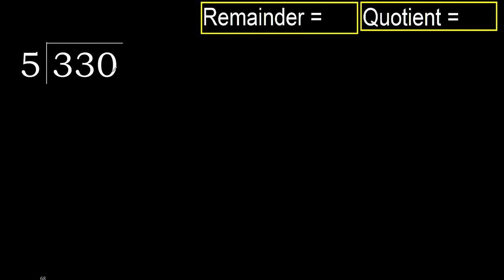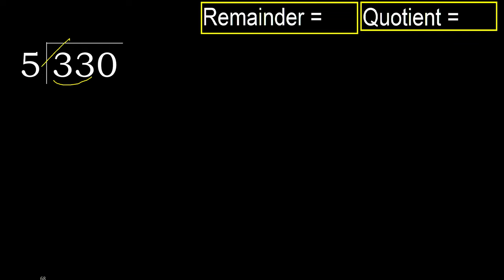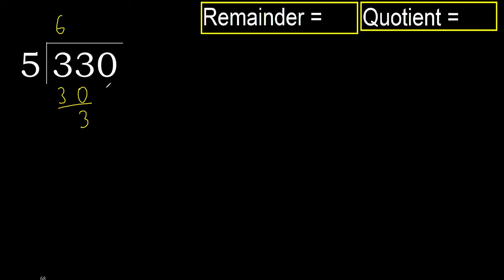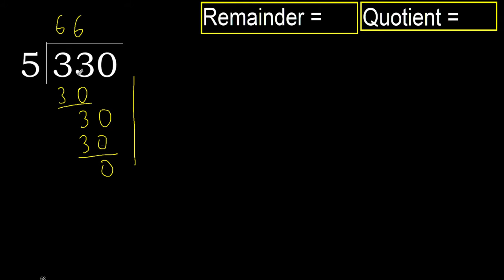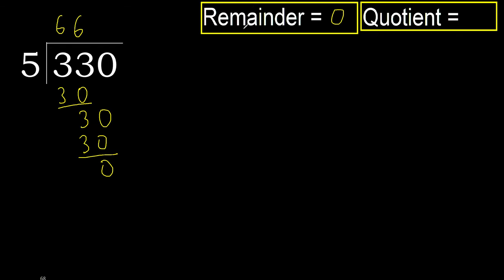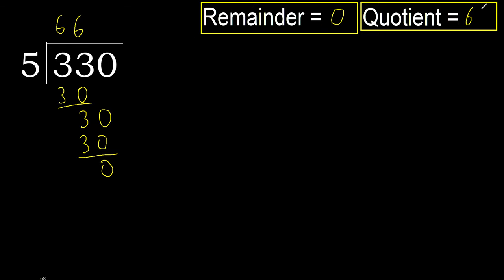Divide 330 by 5 , remainder . Division with 1 Digit Divisors . How to do